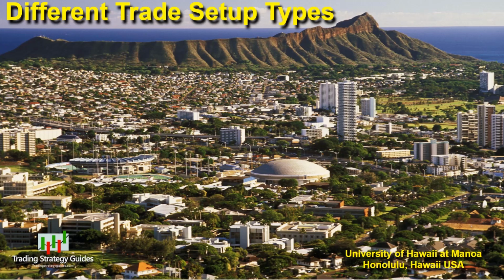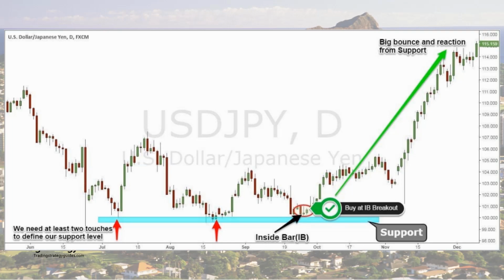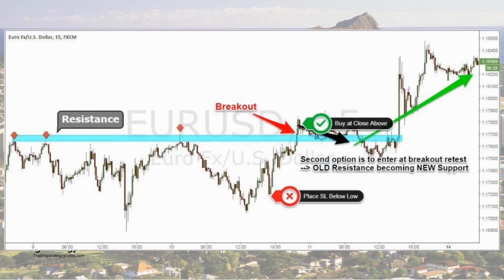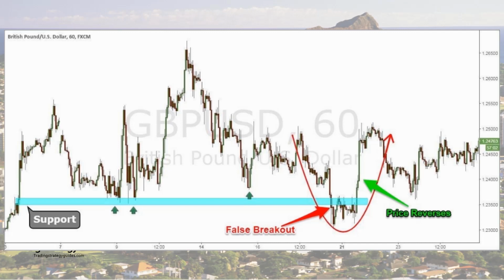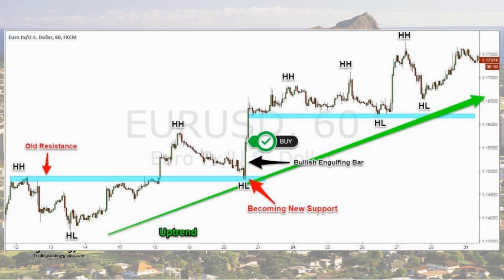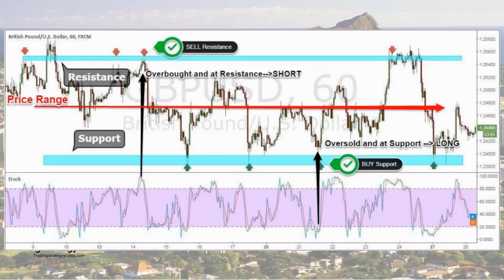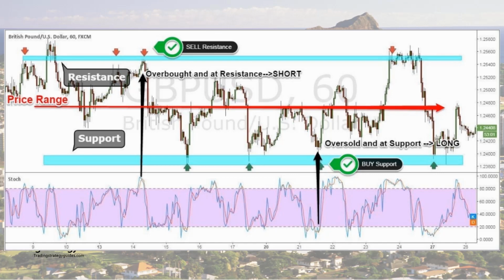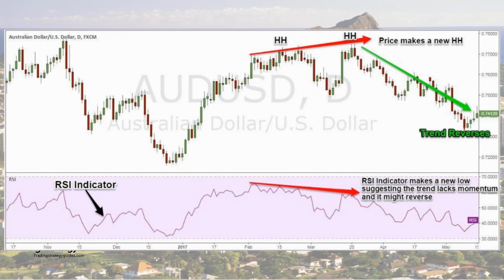Different Trade Setup Types | Trading Education Series Tim Black #36 | Trading Strategy Guides